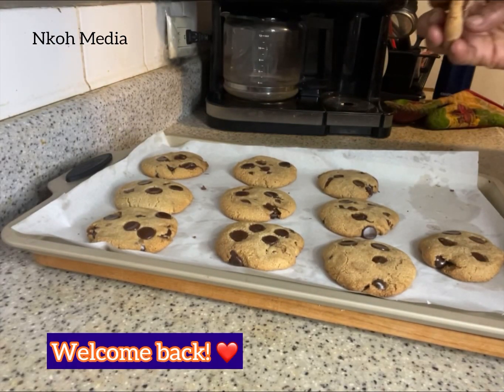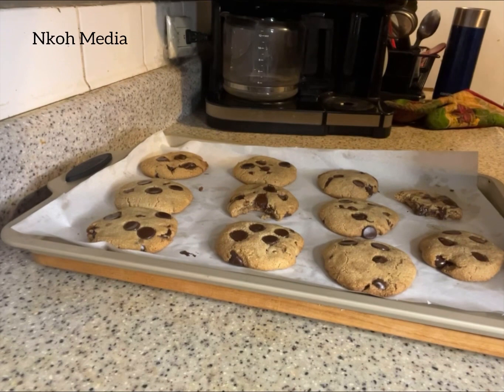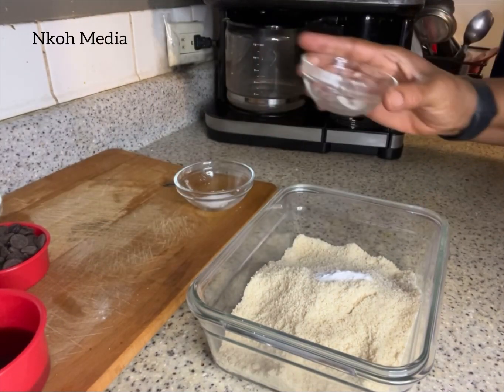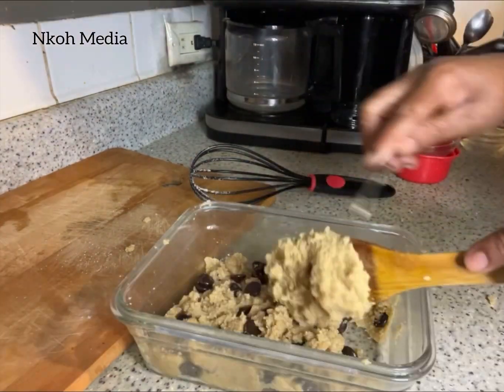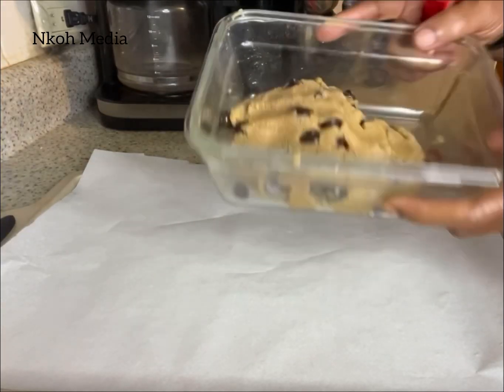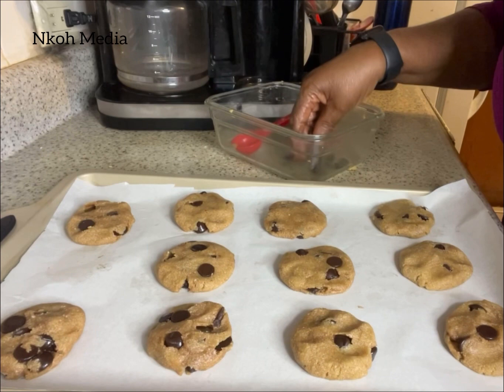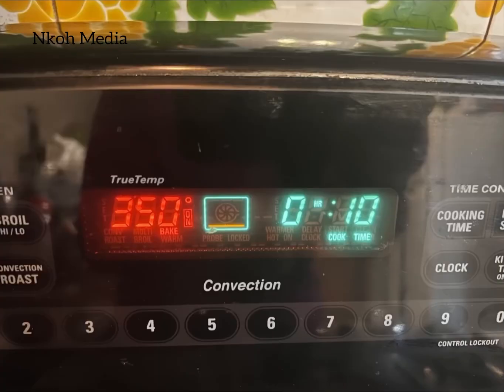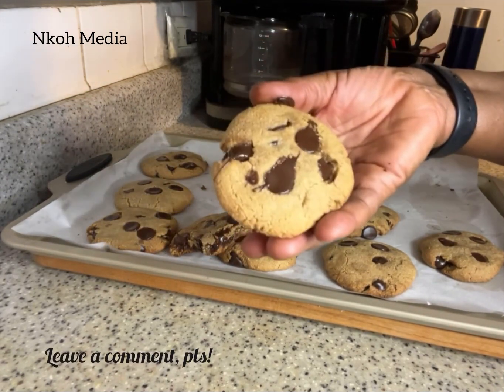Addictive Soft Chocolate Chip Cookies | Easy and Healthy Cookie Recipe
These delicious Olive Oil Chocolate Chip Cookies are made with only five main ingredients, and they are ready within few minutes. Enjoy!

👍 Rate videos with LIKES 👍 and COMMENTS - this will help the channel's growth.
📢 SHARE our videos with family and friends, please. We appreciate your support!

Ingredients
2 cups almond flour
¼ tsp baking soda
1 tbs maple syrup
¼ cup extra virgin olive oil
1 tsp pure vanilla extract
Chocolate chips
¼ tsp salt, optional

Note: My first batch was too sweet for me, so I reduced the quantity of maple syrup to 1 tbs in subsequent batches. I also omitted salt and the cookies came out super delicious. Enjoy!